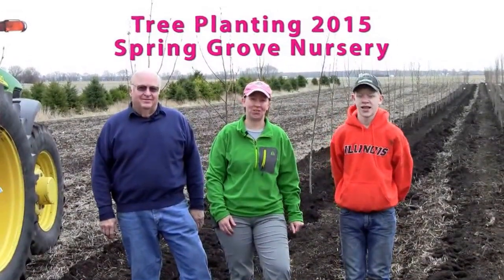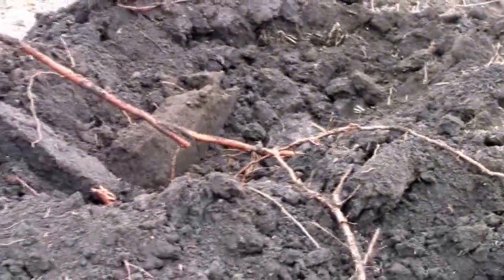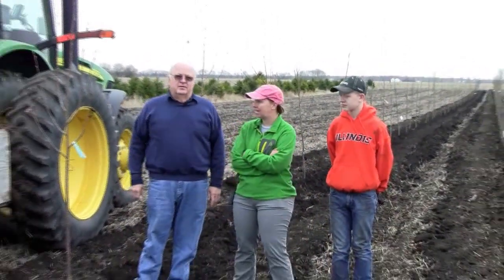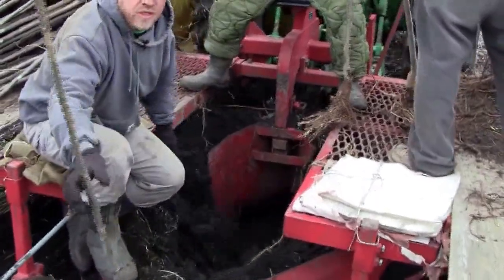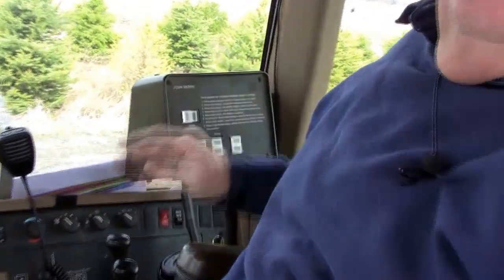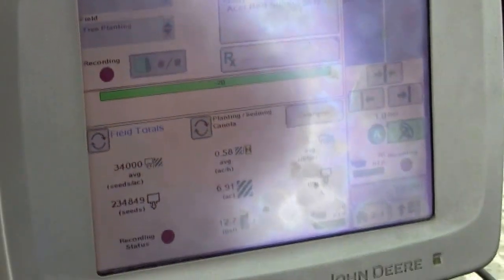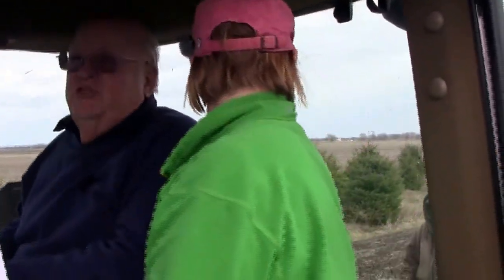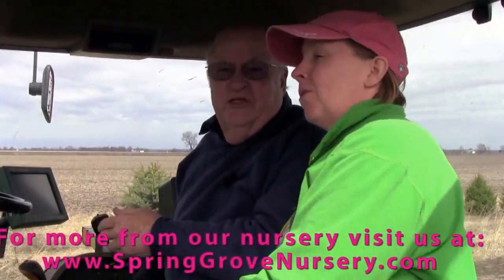Tree Planting at Spring Grove Nursery 2015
We have some great new innovations on the farm this spring! Our planting video this year features a great conversation about SOILS and how we manage & care for our soils here on the farm for future generations. Next, Jamie takes us to the back of the tree planter for an inside look at how the trees are planted. Finally, we wrap up with a highlight of our newest technology at the nursery. We used auto steer & GPS on our tree planter last year, but this year we added GIS tracking of the varieties & locations in the field. Join us on our annual tree planting video for a look at how it's all done. Enjoy!